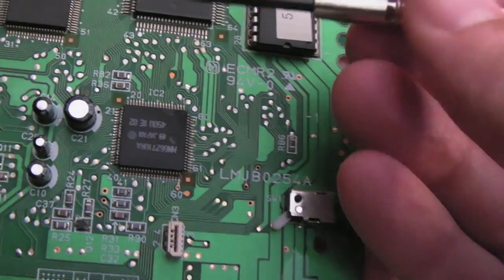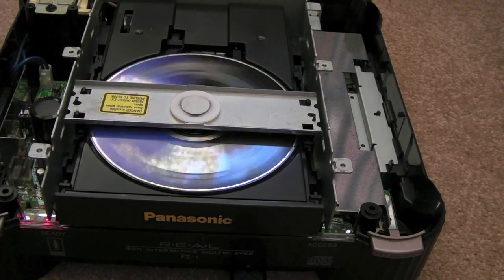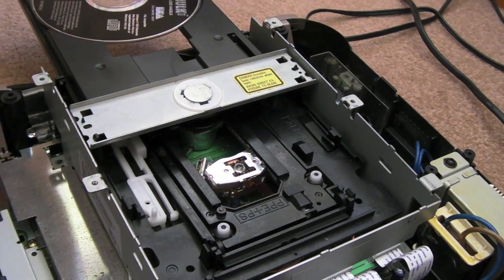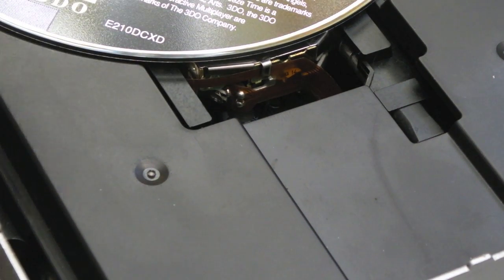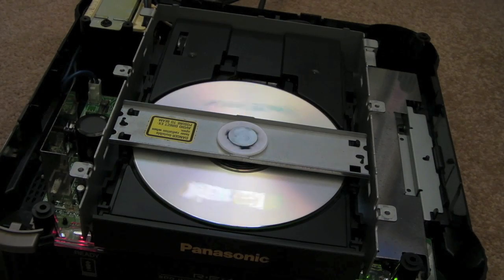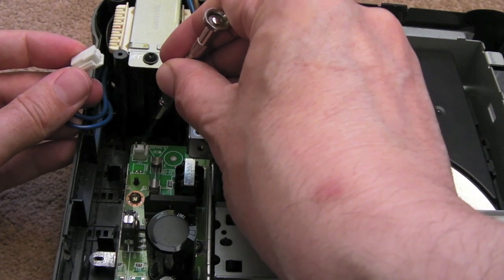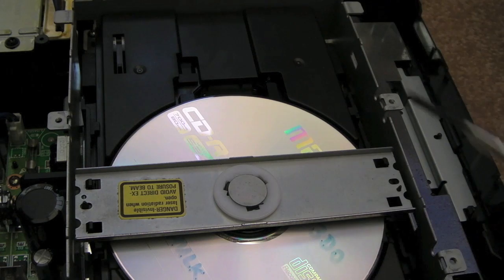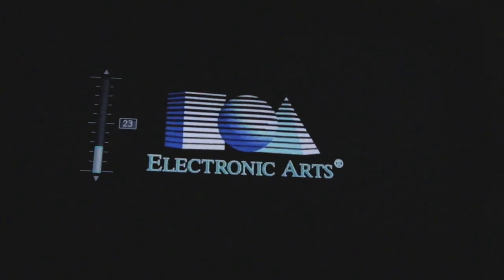Panasonic 3DO (FZ-1) CD-ROM Repair Follow Up (Yet More Capacitors)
A short follow up to the series of videos I did earlier.